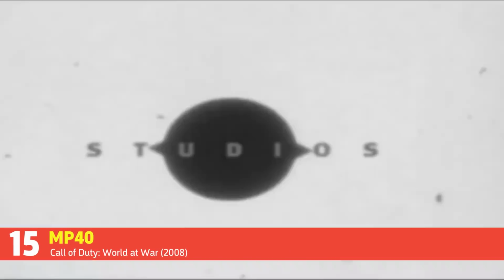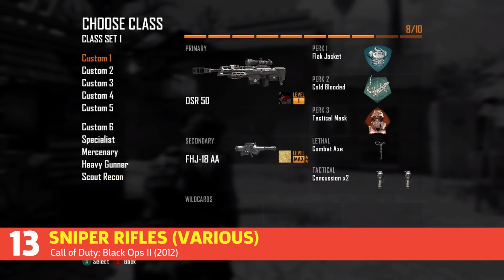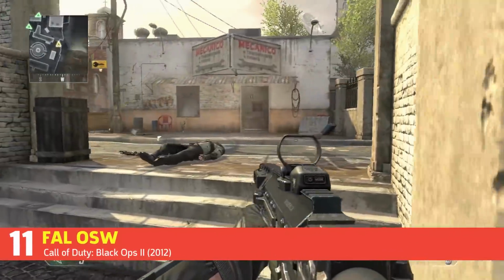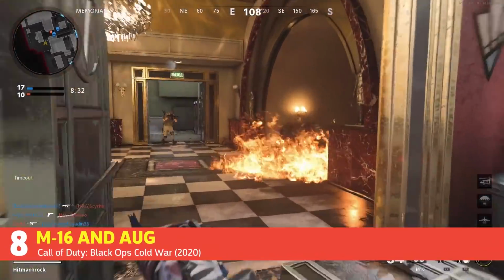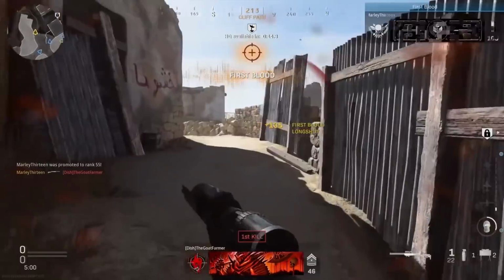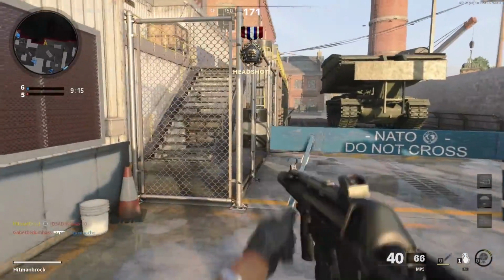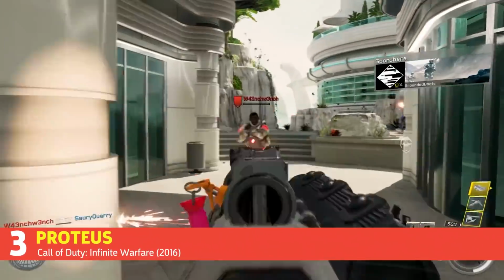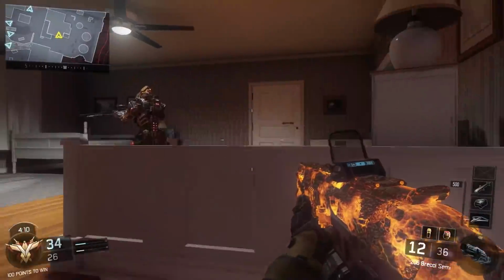Call Of Duty’s Most Broken Guns PART 2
We've returned with more of Call of Duty's most broken guns! In our previous list, Richie Bracamonte went over many of broken guns featured throughout the series' long history. Some were silly and barely functional, and remembered for how poorly they performed. This time, Richie returns with only the most overpowered broken weapons picked by our viewers. These guns are infamous for their destructive power are most were subject to a much-needed patch in order to rebalance the multiplayer experience.

Even though patching and/or "Nerfing" a weapon is commonplace today, a handful of these guns are still fan-favorites for their competitive edge, and some would say that they're still broken. Shotguns such as Black Ops III's 205 Brecci, Modern Warfare's 725, and of course Modern Warfare 2's iconic 1887s (featured in Part 1) all had above-average ranges. In the submachine class, contenders like World at War's MP40 and MW3's MP7 hit hard and fast. They also featured quick times to kill and high fire rates. In some cases, guns like the MP5 are broken in nearly every game they're featured it.

In our review of Cold War, Kallie Plagge explains how "The Cold War setting allows for a lot of variety from one map to the next, which helps the limited slate feel richer; a highlight in terms of aesthetic are Miami's neon-soaked streets. Each core 6v6 map balances close-quarters spaces with long-range sightlines, and in my experience, they mostly translate well from one mode to the next."

00:00 - Intro
00:19 - MP40 (World at War)
00:55 - FR 5.56 Shotgun (Modern Warfare)
01:43 - Sniper Rifles (Black Ops 2)
02:25 - MP7 (Modern Warfare 3)
03:15 - FAL OSW (Black Ops 2)
03:51 - Famas (Black Ops 1)
04:21 - ACR 6.8 (MW2 & MW3)
05:05 - M16 and AUG (Cold War)
05:52 - 725 Shotgun (Modern Warfare)
06:35 - MP5 (Modern Warfare & Cold War)
07:19 - VMP (Black Ops 4)
08:05 - AS-VAL (Modern Warfare)
09:01 - Proteus Shotgun/Sniper (Infinite Warfare)
09:47 - Fennec (Call of Duty Mobile)
10:10 - 205 Brecci Shotgun